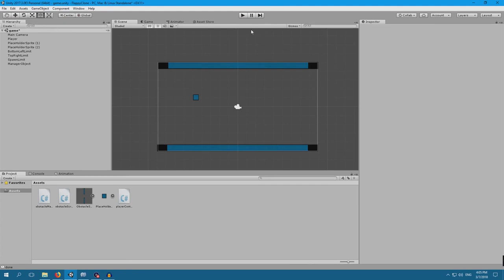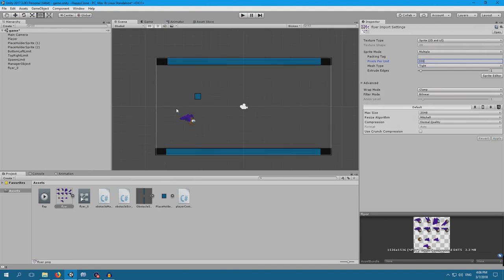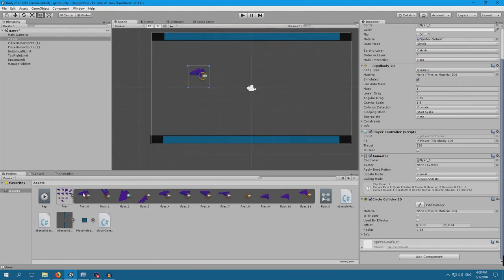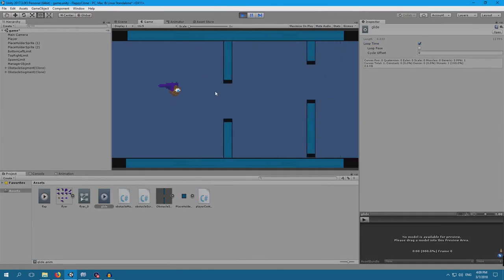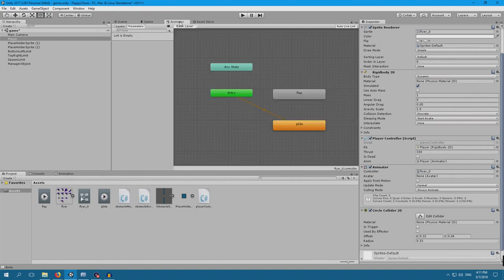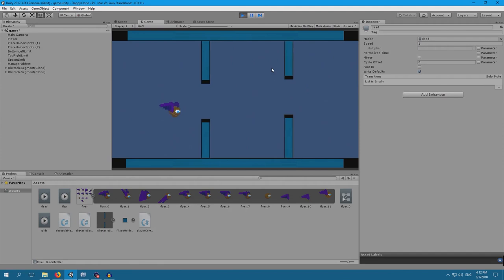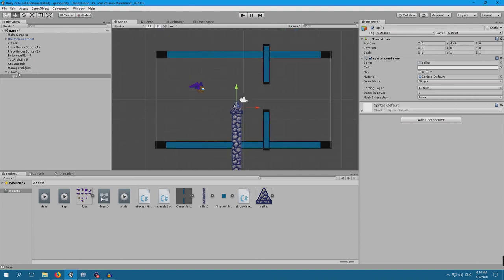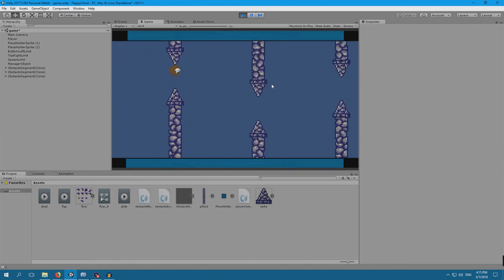Lesson 4: Player Animation & Colliders - 2D Game Development (Beginner)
We give our player a set of sprites and animation while introducing animator control. We also make more than visual changs to the walls.

■■■■■■■■■■■■■ Instructor's Contact  ■■■■■■■■■■■■■